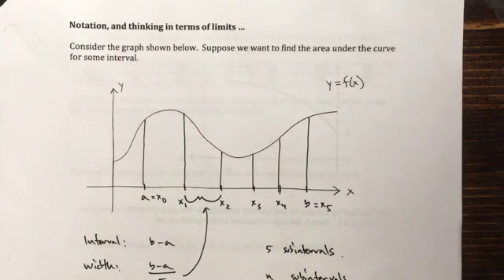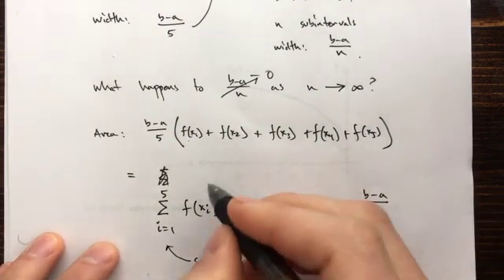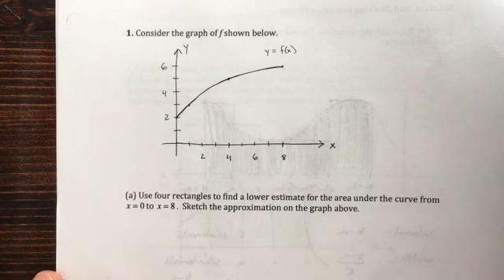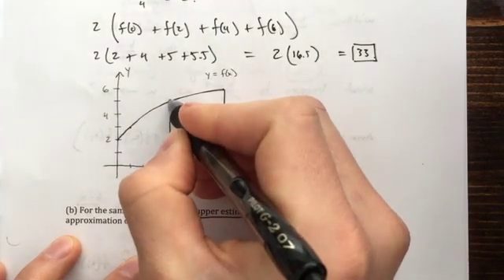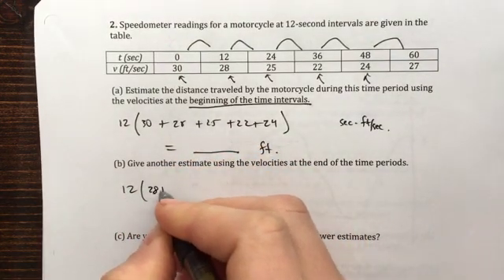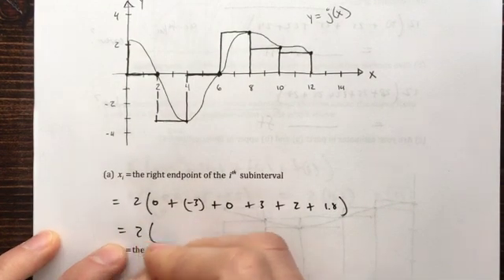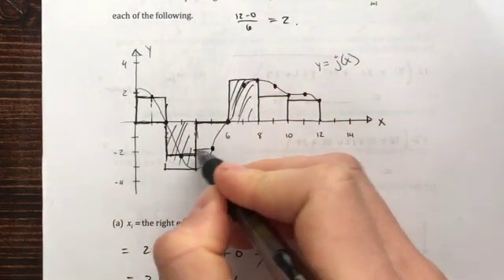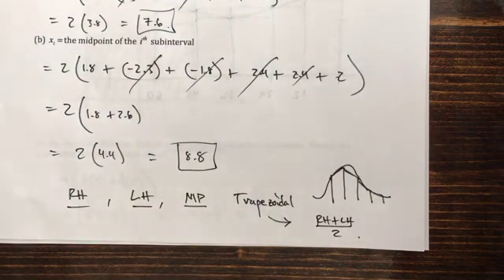Riemann Sum Notation 2